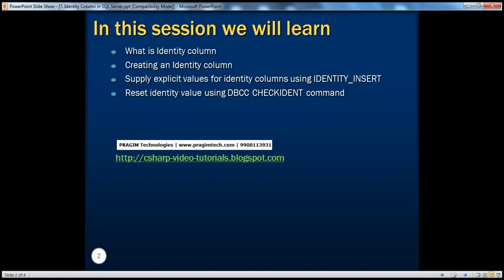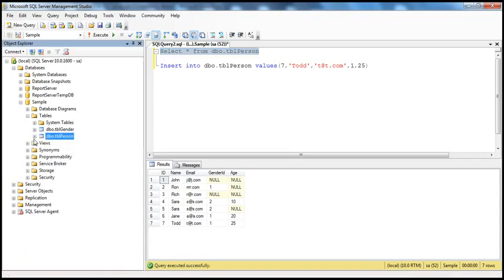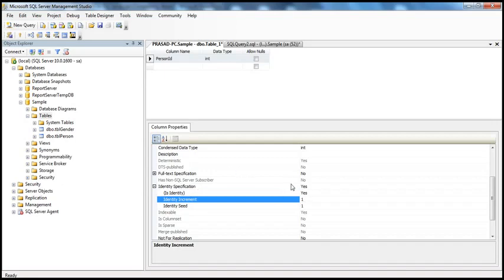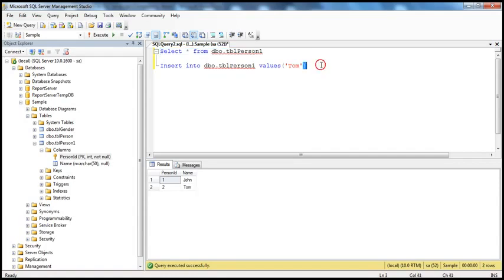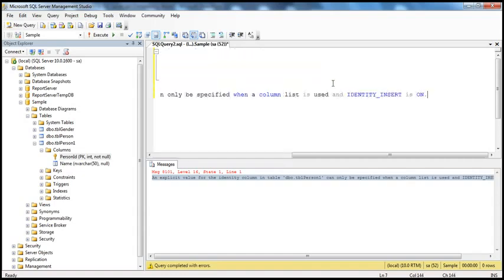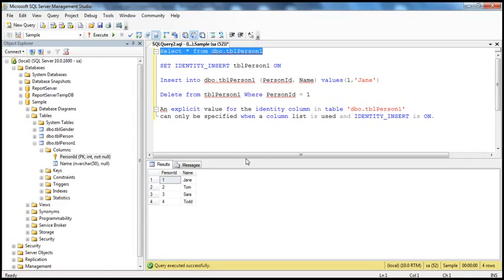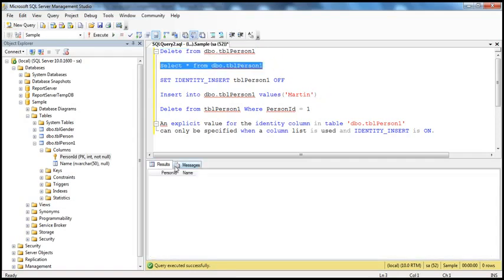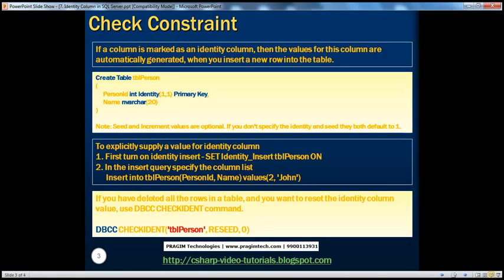Part 7 Identity Column in SQL Server